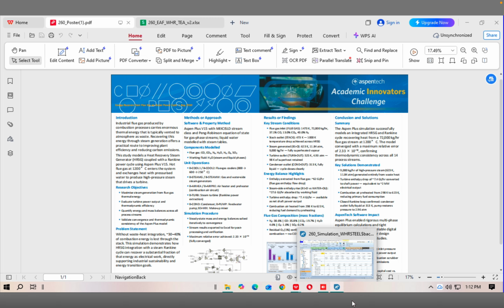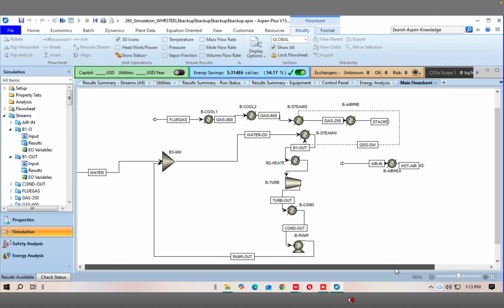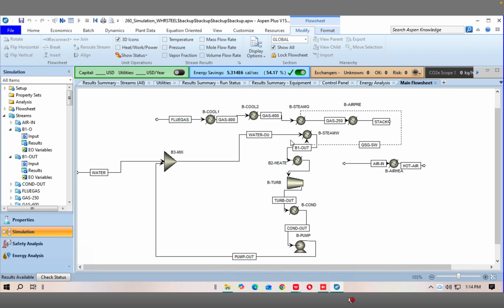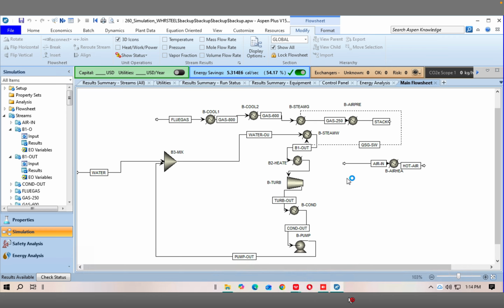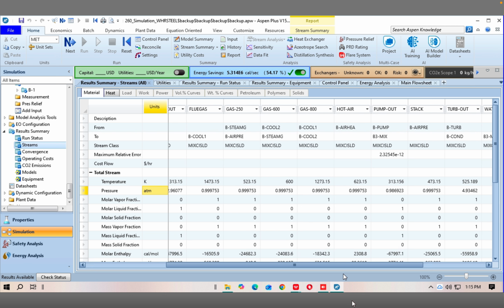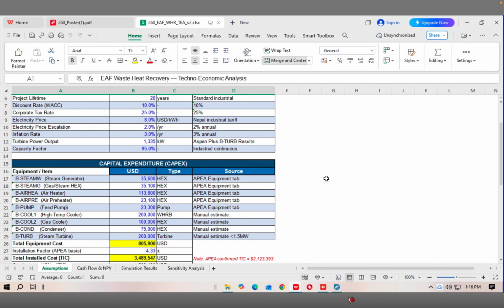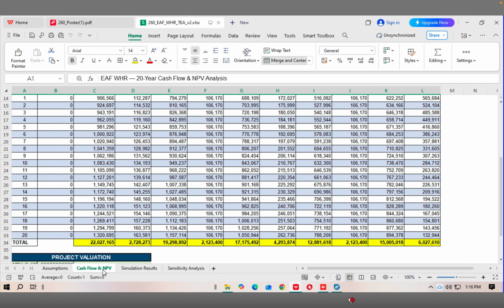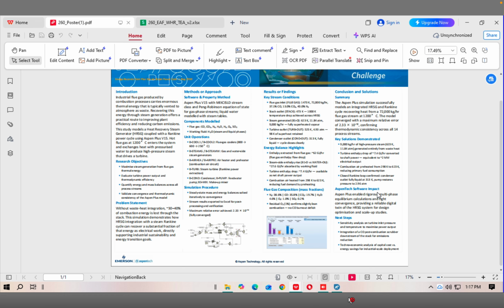260 _WHR _Techno-economic analysis of waste heat recovery system in steel manufacturing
Techno-economic analysis of waste heat recovery system  in steel manufacturing